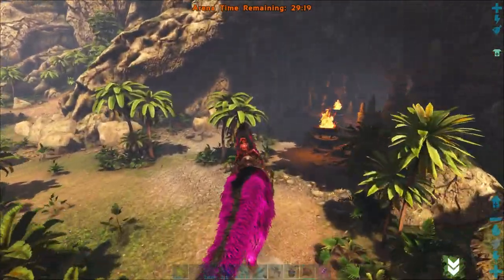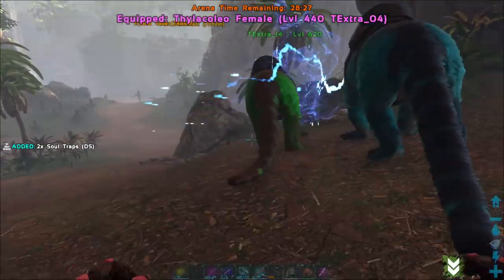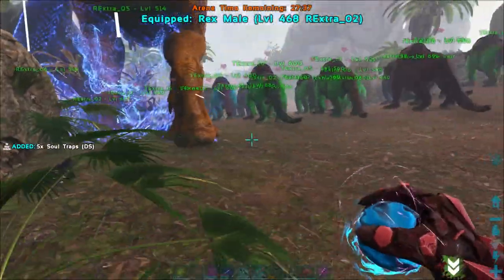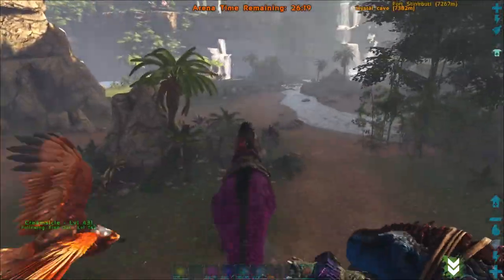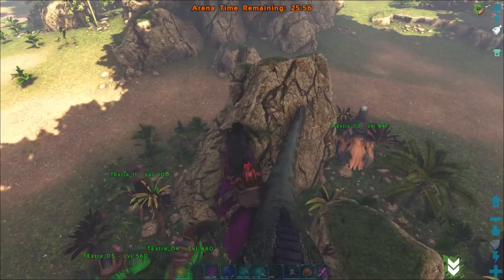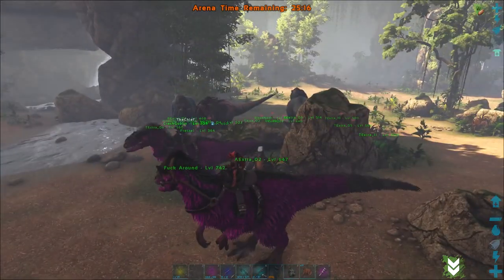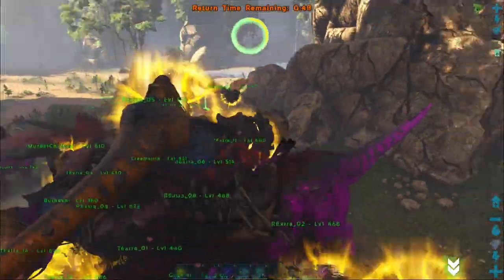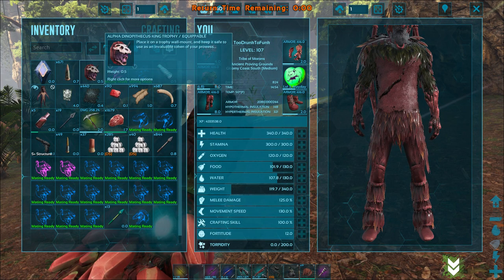Ark Evolved : Lost Island - Alpha Dinopithecus King Dead in 43 seconds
The Tribe of Morons takes out the Alpha Dinopithecus King in a record 43 seconds, behold the power of Thylacoleo. (with a little help from some friends)